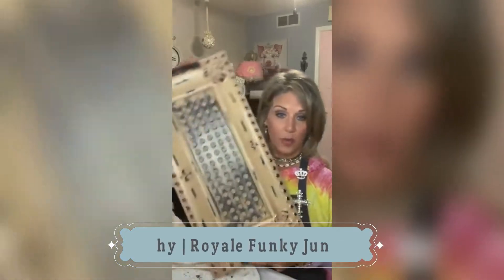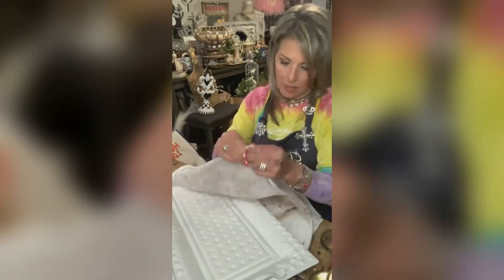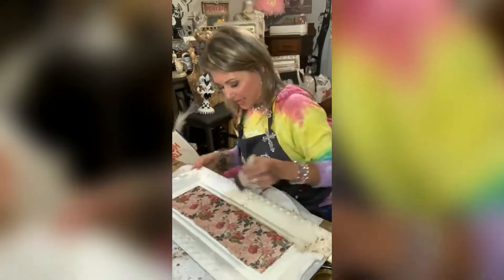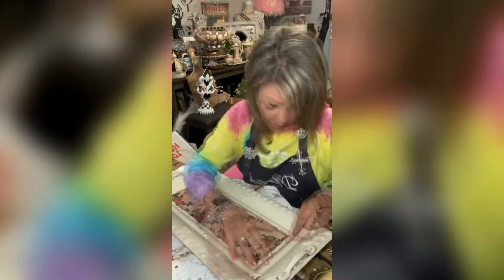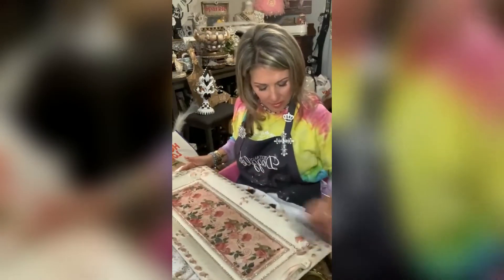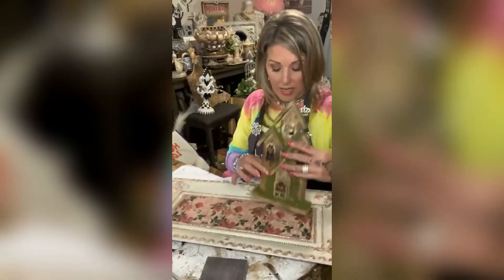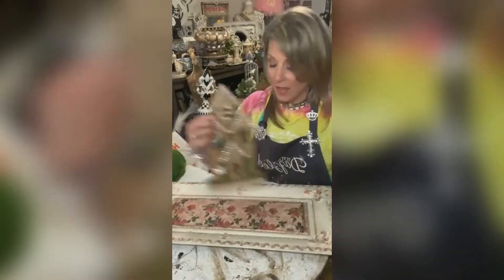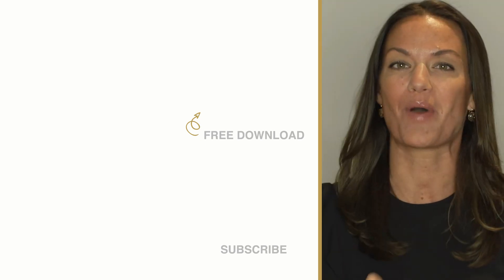Gorgeous Easter Vignette Tablescape | Decorate your Easter table with a beautiful vignette